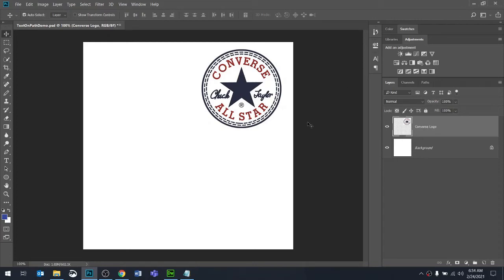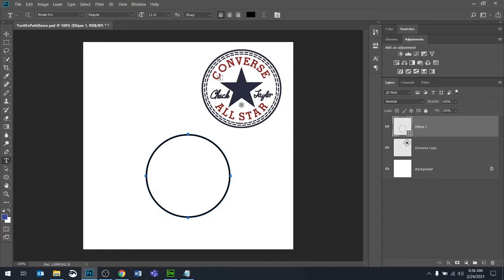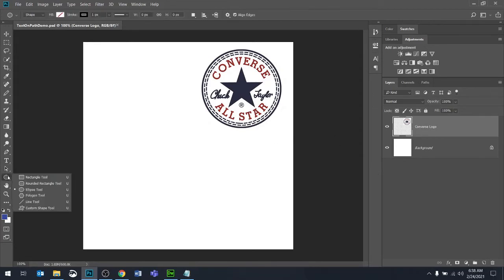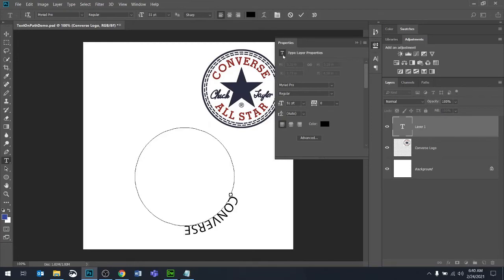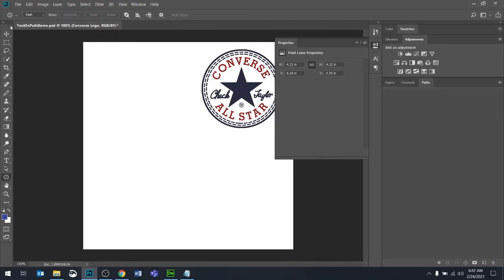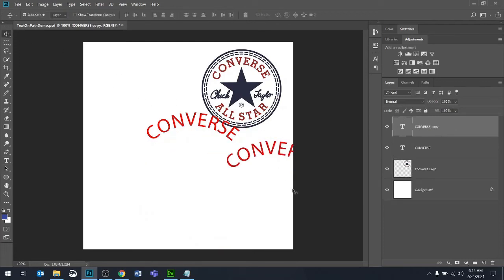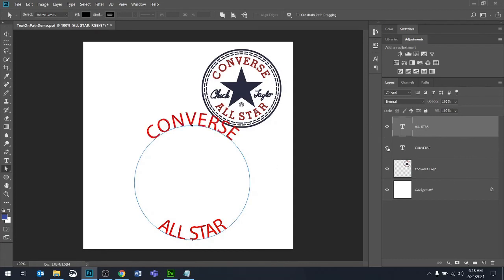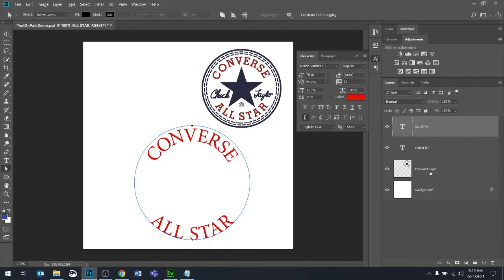Photoshop: Text On A Path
Add text to any path and change its orientation and control placement and spacing using the Character Panel.